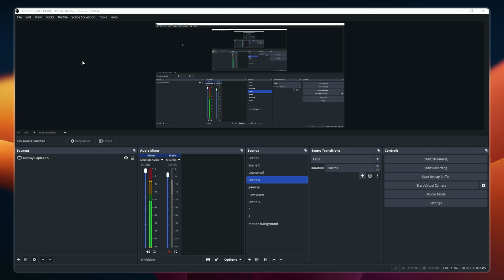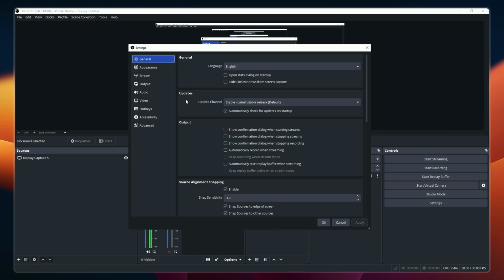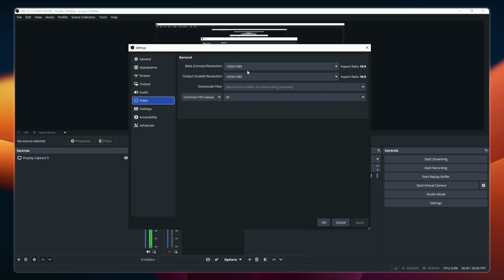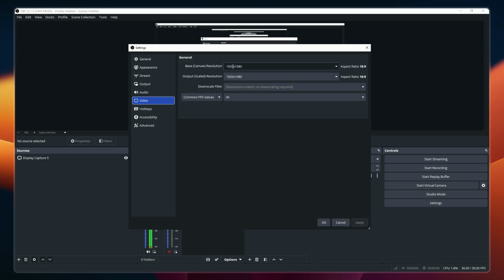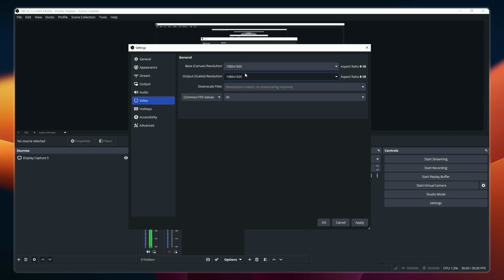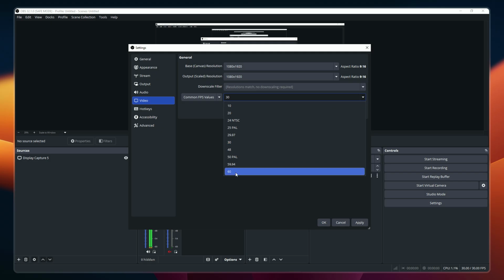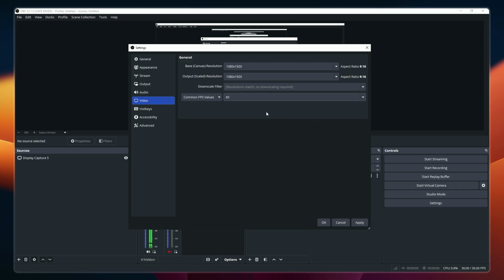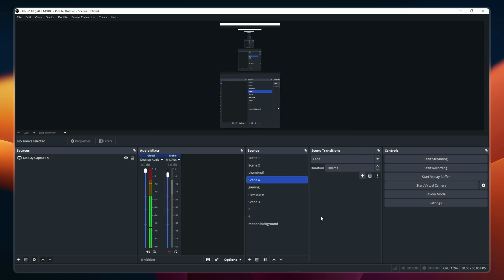How To Switch OBS From Landscape To Vertical Portrait | Tutorial 2026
By the end of this video, you’ll know switch OBS landscape to vertical, how to change OBS to portrait, convert OBS video to vertical, setup OBS for vertical streaming, OBS portrait mode setup guide, make OBS output vertical video, OBS studio vertical video tutorial, setting up OBS for portrait, change OBS orientation to portrait, OBS vertical aspect ratio explained, OBS vertical video capture, OBS studio vertical canvas